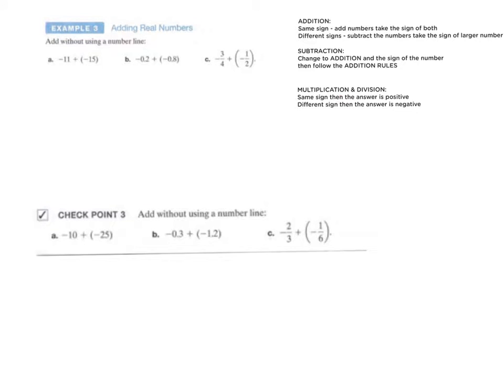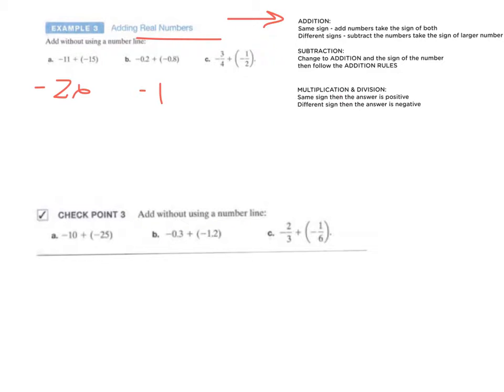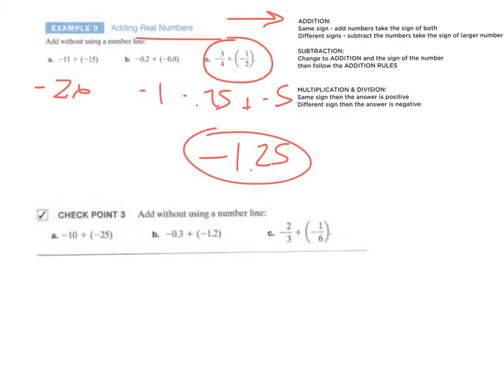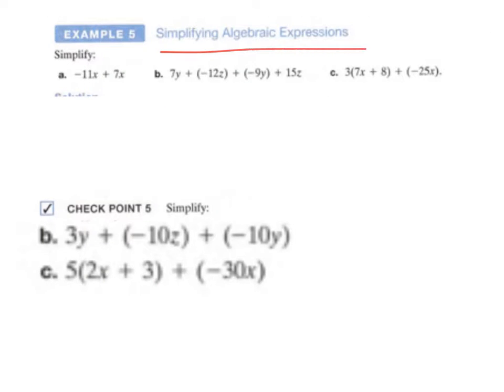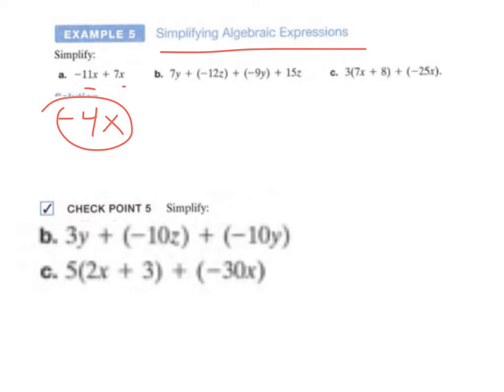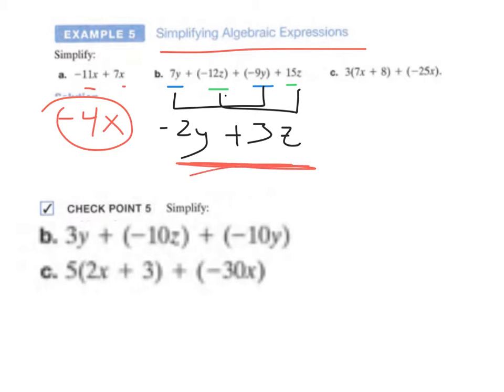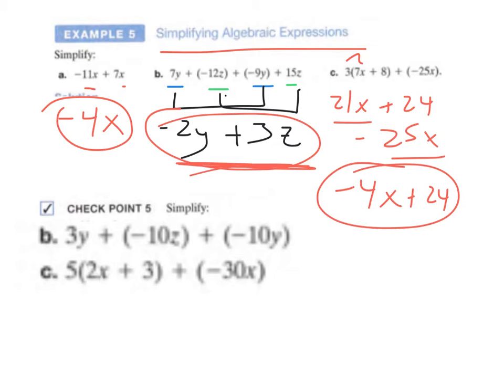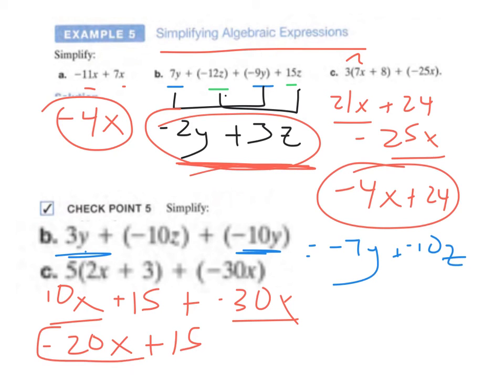1-5 addition of real numbers